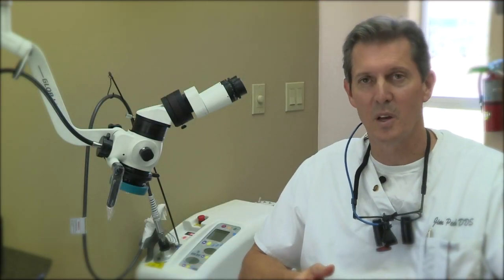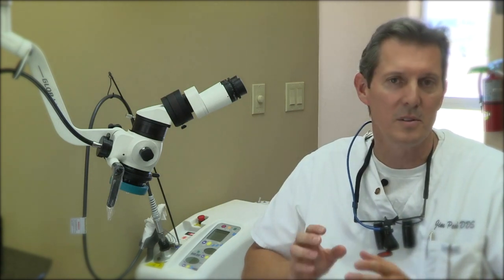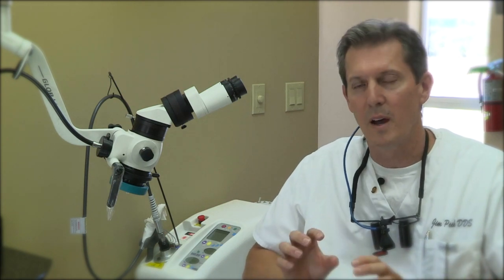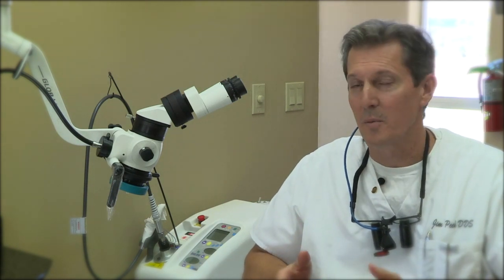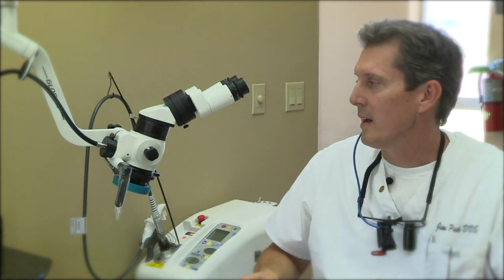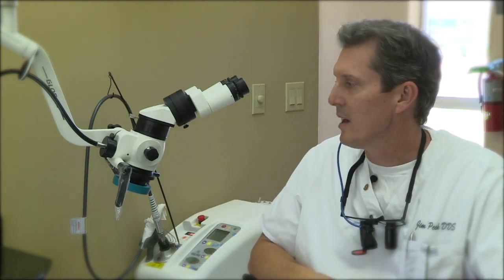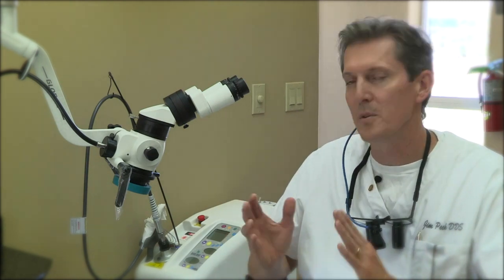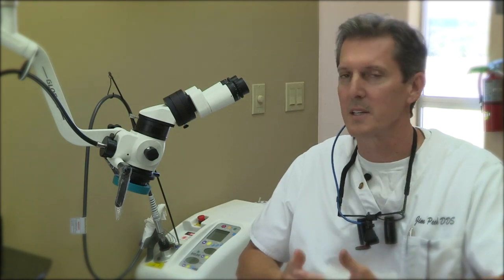Microscope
Jim Peck, DDS treats his dentistry patients using a microscope. Its 10x power, versus the 4x power of traditional loupes, allows him to be much more precise in his treatments.